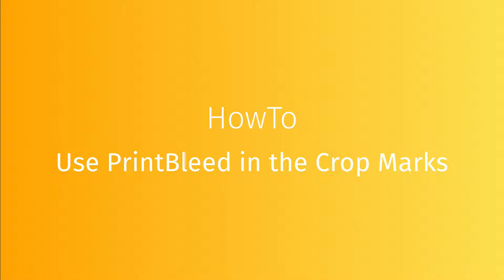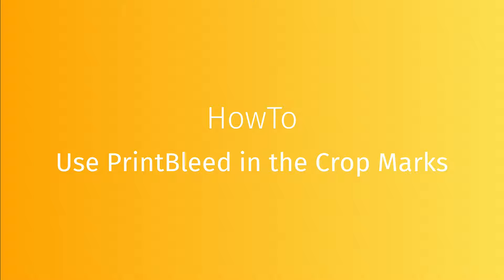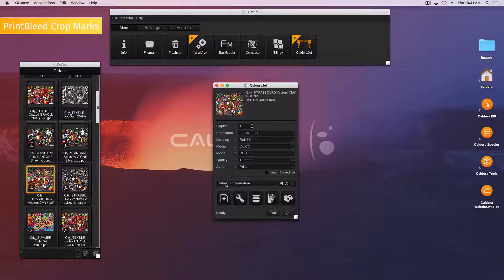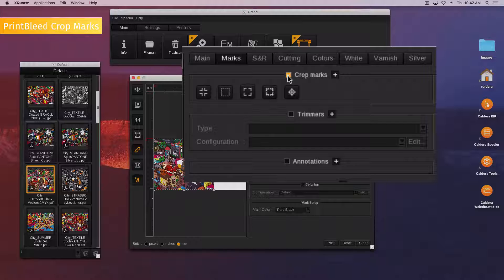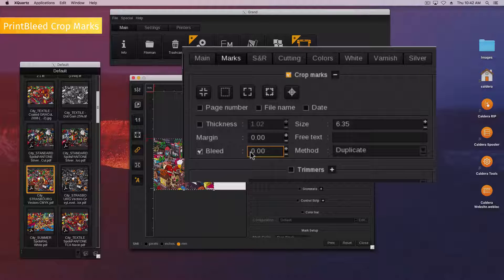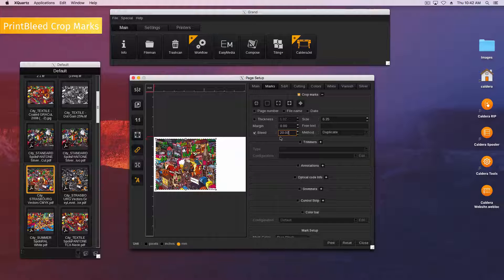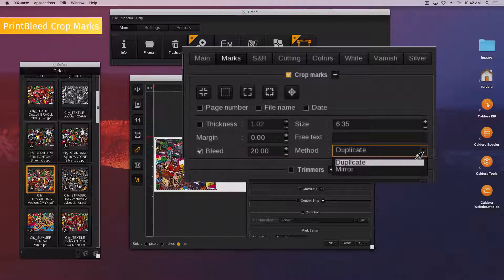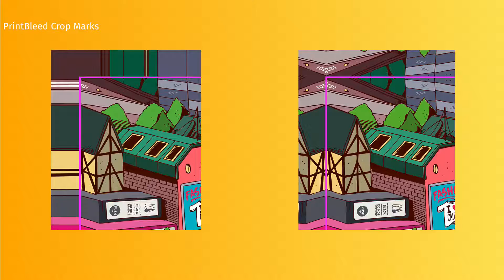Tutorials CalderaRIP : HowTo Use PrintBleed in the Crop Marks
In this video we are going to see you how to use PrintBleed in the Crop Marks.